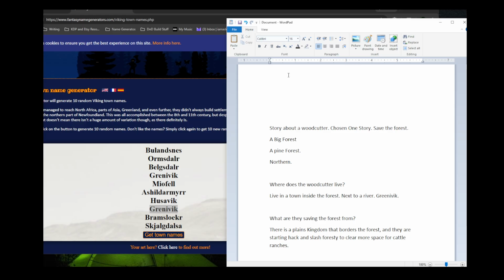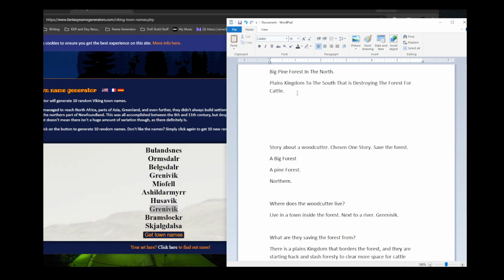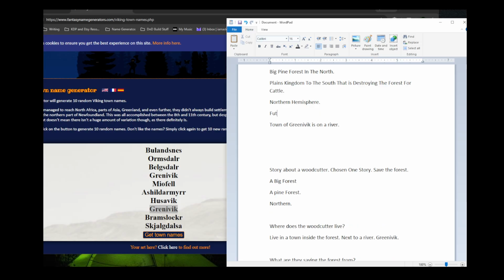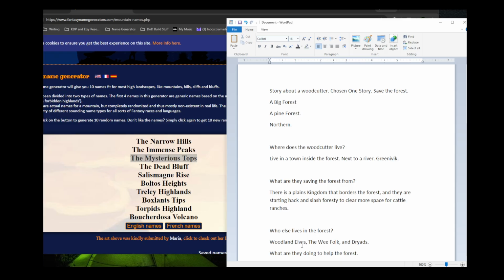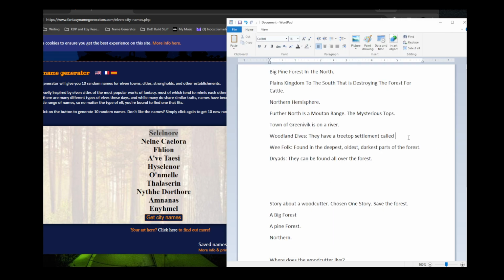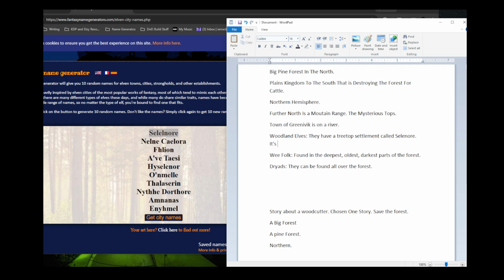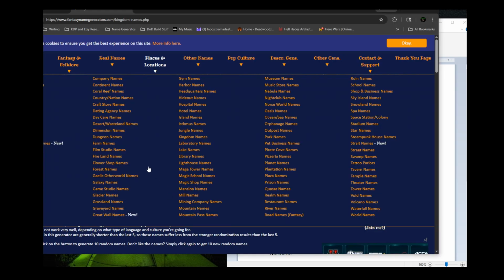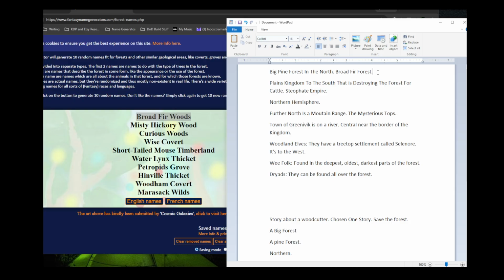Fantasy World Building Basics - Geography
Start Here – Tools & Writing Resources

In some ways the first foundation of world building is the land its self.